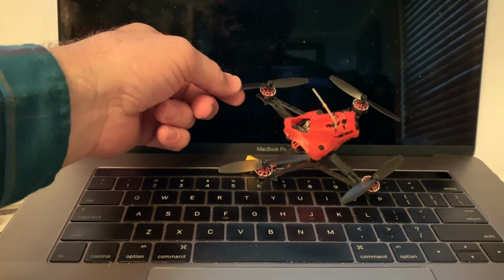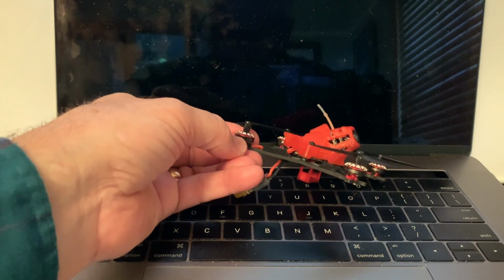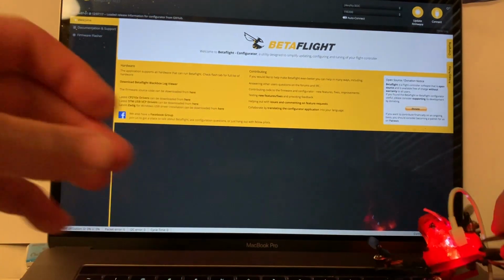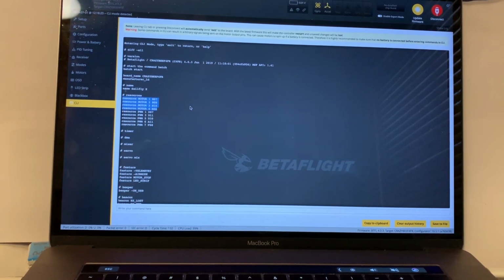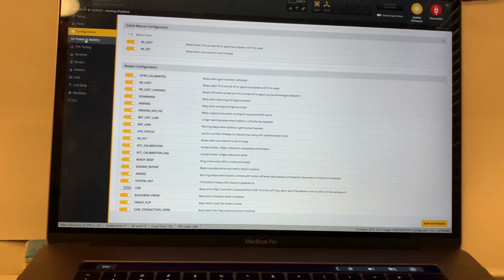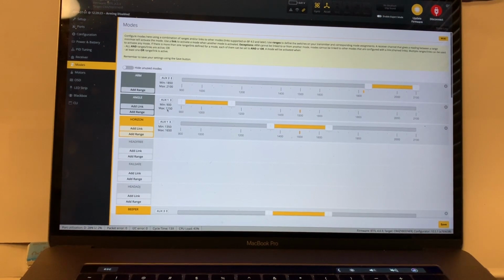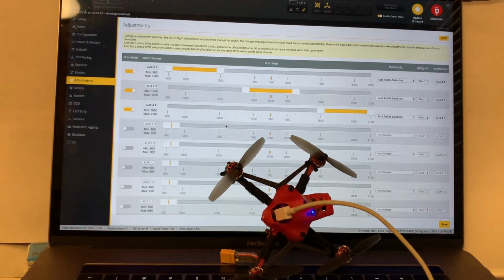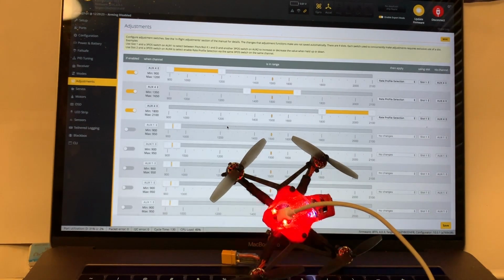Happymodel Sailfly X Review and Setup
20° TPU canopy for Happymodel Sailfly-X Toothpick style drone

Tesa Wire Loom Harness Tape

My Diff Dump:  Use at your own risk and you should have a good understanding of reading CLI diffs before using it.
# version
# Betaflight / CRAZYBEEF4FR (C4FR) 4.0.3 Jun  1 2019 / 11:18:01 (094cfc956) MSP API: 1.41

# start the command batch
batch start

board_name CRAZYBEEF4FR
manufacturer_id

# name
name Sailfly X

# resources
resource MOTOR 1 B07
resource MOTOR 2 B08
resource MOTOR 3 B10
resource MOTOR 4 B06
resource PWM 1 D07
resource PWM 3 D11
resource PWM 5 D10
resource PWM 6 A11
resource PWM 7 F08

# timer

# dma

# mixer

# servo

# servo mix

# feature
feature -TELEMETRY
feature -AIRMODE
feature MOTOR_STOP
feature LED_STRIP

# beeper
beeper -ON_USB

# beacon
beacon RX_LOST
beacon RX_SET

# map

# serial

# led
led 0 4,7::CO:2
led 1 5,7::CO:2
led 2 6,7::CO:2
led 3 7,7::CO:2
led 4 8,7::CO:2

# color

# mode_color

# aux
aux 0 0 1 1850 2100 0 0
aux 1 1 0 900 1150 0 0
aux 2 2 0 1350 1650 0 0
aux 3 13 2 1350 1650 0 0
aux 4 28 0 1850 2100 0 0
aux 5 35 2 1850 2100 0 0

# adjrange
adjrange 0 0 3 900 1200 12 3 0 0
adjrange 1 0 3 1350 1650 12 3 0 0
adjrange 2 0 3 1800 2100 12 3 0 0

# rxrange

# vtx

# rxfail

# display_name

# master
set gyro_lowpass2_type = BIQUAD
set gyro_lowpass2_hz = 0
set dyn_lpf_gyro_max_hz = 800
set acc_calibration = 82,9,40
set rx_spi_protocol = FRSKY_D
set dshot_idle_value = 450
set motor_pwm_protocol = DSHOT600
set align_board_roll = 180
set vbat_max_cell_voltage = 440
set vbat_min_cell_voltage = 320
set vbat_warning_cell_voltage = 330
set vbat_scale = 114
set ibata_scale = 1175
set small_angle = 180
set pid_process_denom = 1
set osd_units = IMPERIAL
set osd_warn_rc_smoothing = OFF
set osd_warn_fail_safe = OFF
set osd_warn_launch_control = OFF
set osd_warn_no_gps_rescue = OFF
set osd_vbat_pos = 2091
set osd_rssi_pos = 2081
set osd_tim_1_pos = 54
set osd_tim_2_pos = 2102
set osd_flymode_pos = 2456
set osd_g_force_pos = 65
set osd_throttle_pos = 2423
set osd_vtx_channel_pos = 2455
set osd_current_pos = 2400
set osd_mah_drawn_pos = 2433
set osd_craft_name_pos = 2442
set osd_warnings_pos = 2377
set osd_disarmed_pos = 2346
set vcd_video_system = NTSC
set frsky_spi_tx_id = 24,115
set frsky_spi_offset = -27

# profile
profile 0

set dterm_lowpass2_type = BIQUAD
set dterm_lowpass2_hz = 150
set vbat_pid_gain = ON
set feedforward_transition = 30
set iterm_relax_type = GYRO
set iterm_relax_cutoff = 11
set p_pitch = 29
set i_pitch = 85
set d_pitch = 30
set f_pitch = 95
set p_roll = 24
set i_roll = 78
set d_roll = 26
set f_roll = 90
set p_yaw = 55
set i_yaw = 55
set d_yaw = 8
set f_yaw = 30
set d_min_boost_gain = 30
set d_min_advance = 0

# rateprofile
rateprofile 0

set roll_srate = 80
set pitch_srate = 80
set yaw_srate = 75
set tpa_rate = 80
set tpa_breakpoint = 1700

# end the command batch
batch end